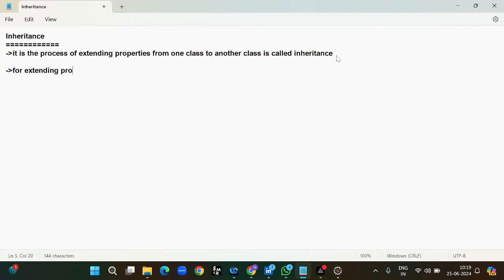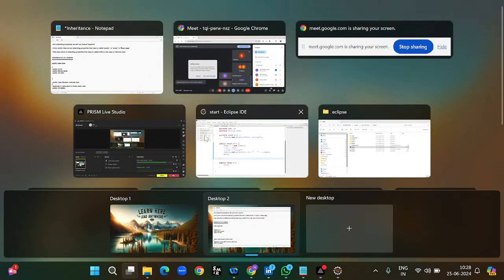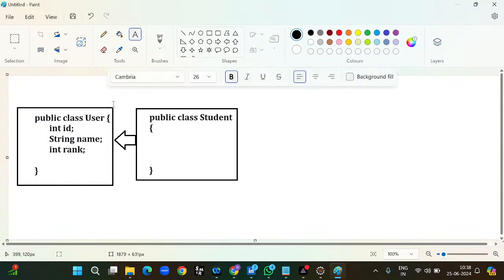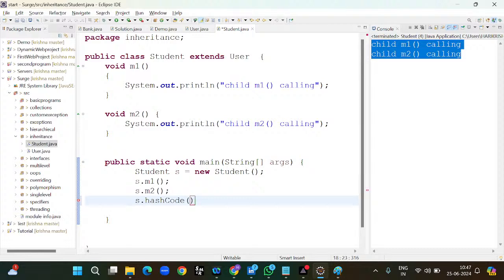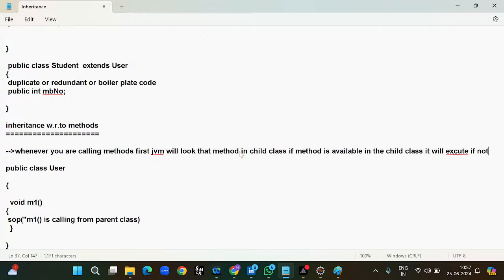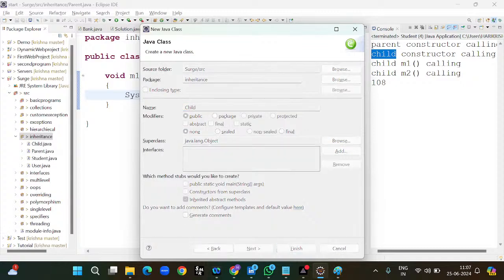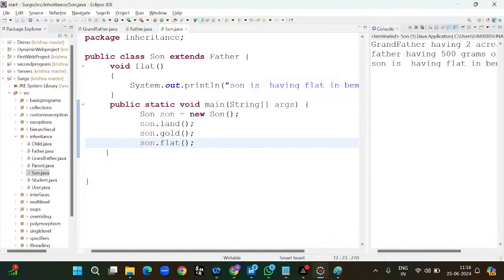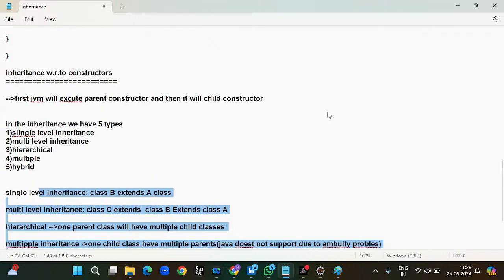class 21-Mastering Java Inheritance: A Comprehensive Guide